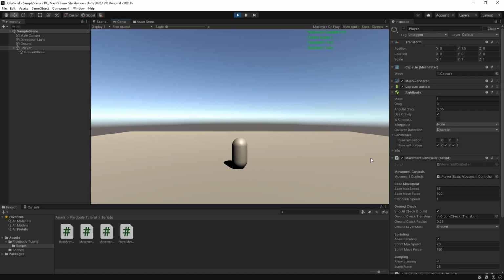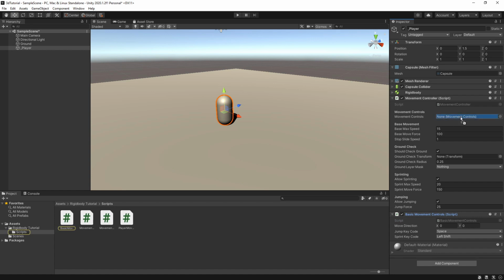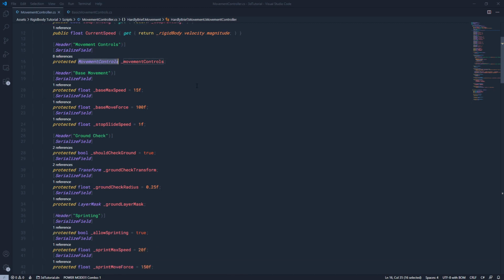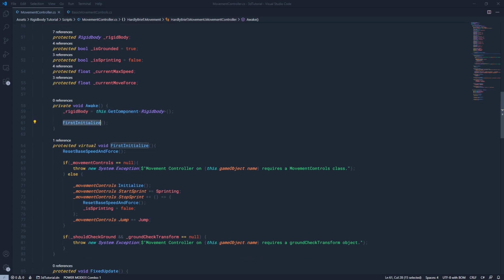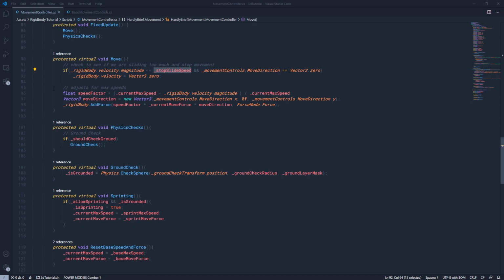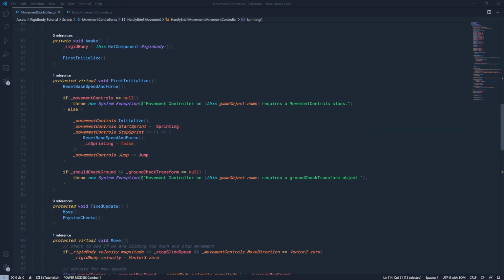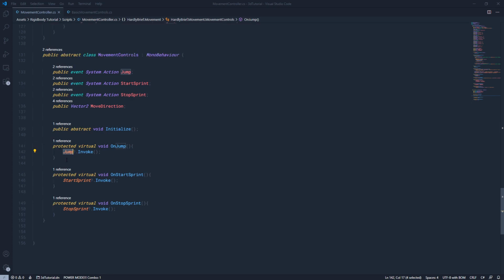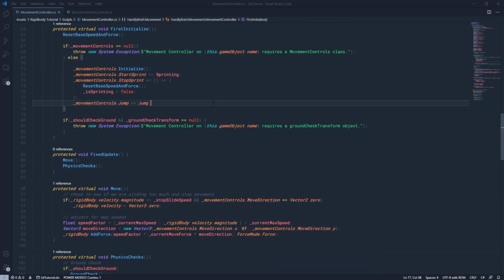How To: Make a Rigidbody Movement Controller in Unity3D Part 1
In this first part, I go over the basics of the Movement Controller and the Movement Control components. A show a quick demo and then jump to the code! Be sure to check out the new discord linked below.

Cheers!